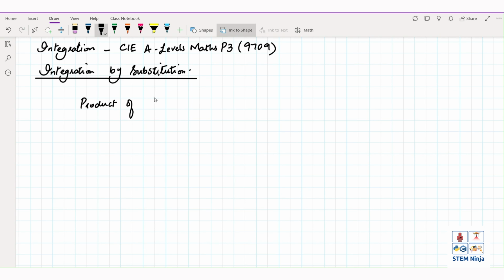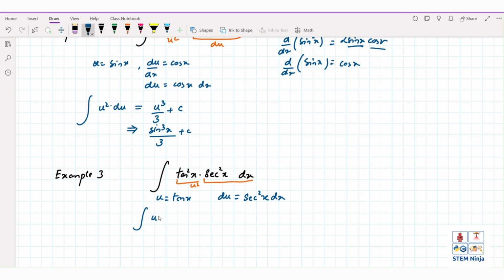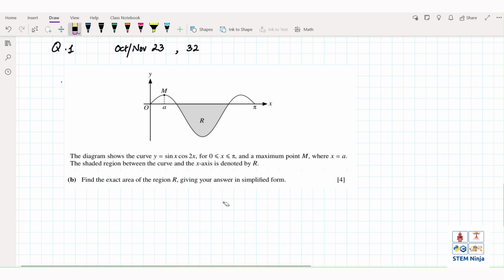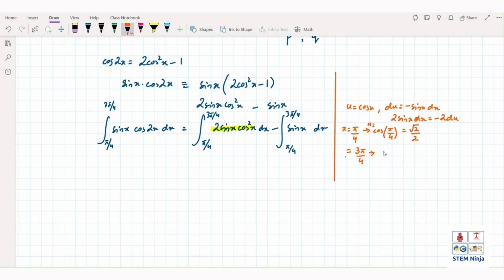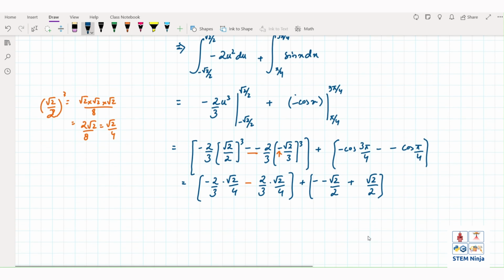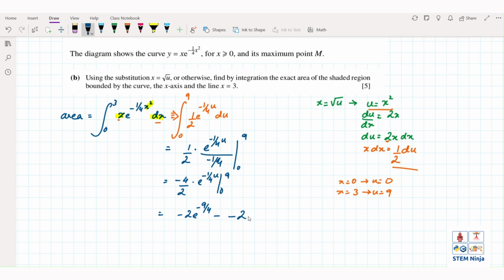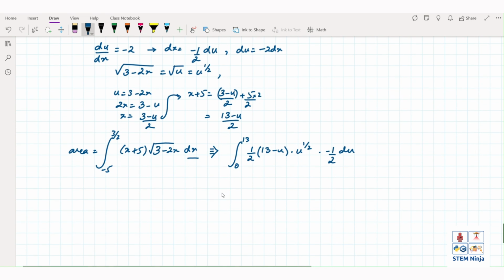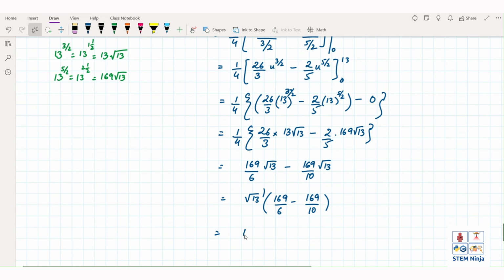9709 A Levels Maths P3 - Integration (3/4) - Integration by Substitution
📈 Ace Integration by Substitution! 🌟 This CIE A Levels Maths 9709 (Pure Maths 3) tutorial covers:

✅ Understanding the u-substitution method
📝 Step-by-step examples and applications
🔑 Techniques for choosing the right substitution Boost your calculus mastery! 💪